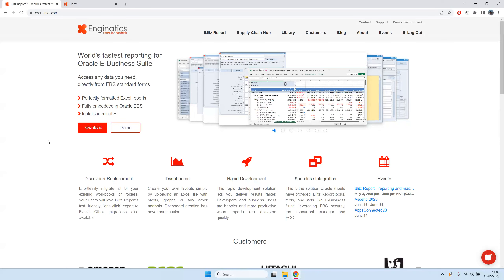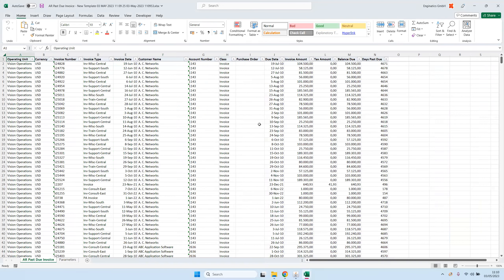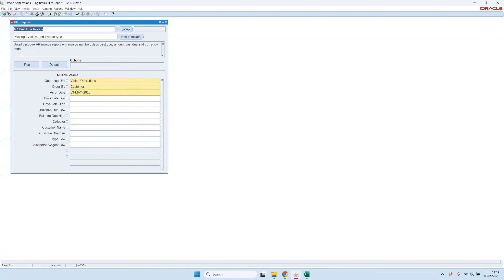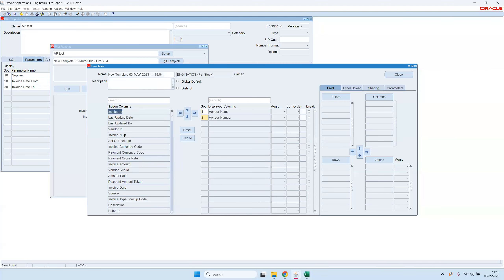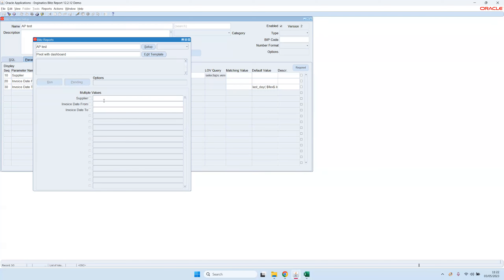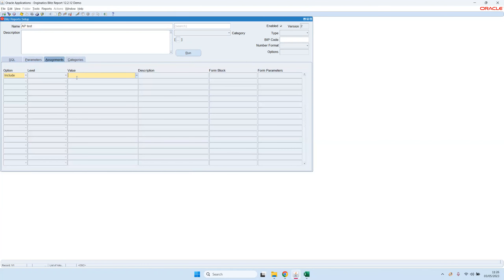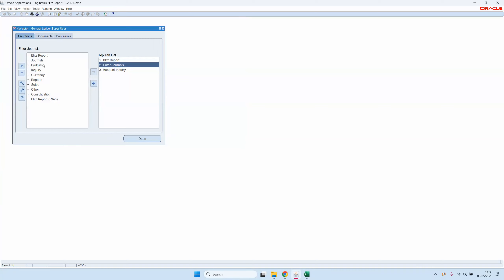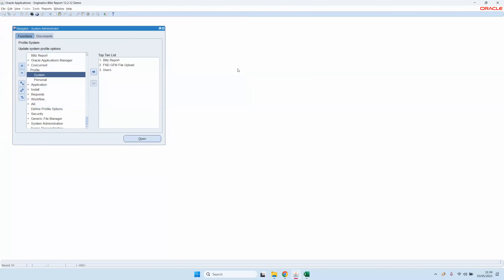Session on Oracle EBS Reports Export to Excel & Upload data | Import Oracle Discoverer to Blitz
World’s fastest reporting for Oracle E-Business Suite. Access any data you need, directly from EBS standard forms,

- Perfectly formatted Excel reports
- Fully embedded in Oracle EBS

Discoverer Replacement
Effortlessly migrate all of your existing workbooks or folders. Your users will love Blitz Report’s fast, friendly, “one click” export to Excel. Other migrations also available.